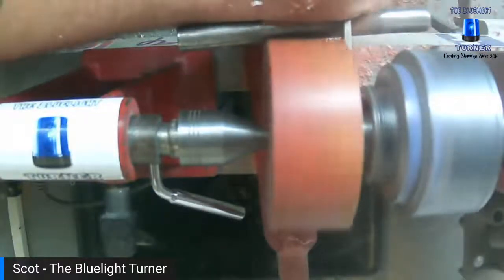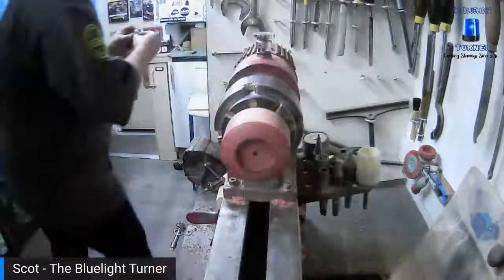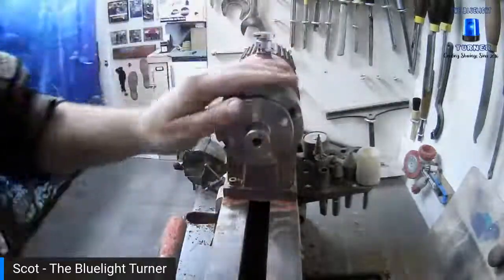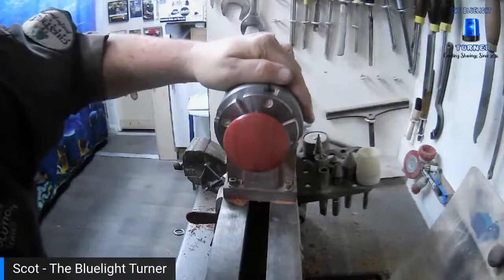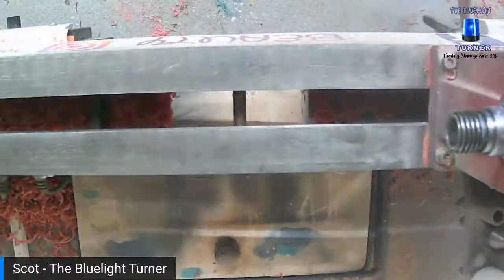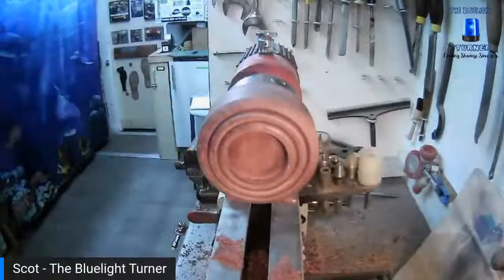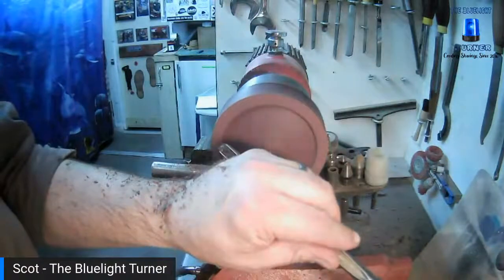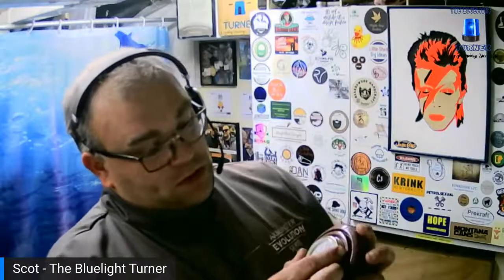Thursday's Woodturning Live - Turning A Pocket Watch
Hi and welcome. In tonight's live, I'm going to be Turning a Wooden Pocket Watch

I Also have Some Merchandise and Funny Tshirts Available  Through TeeSprings

I Hope you will Enjoy the Video and take some bits away back to your workshops. if you have any questions or would like to see a particular project turned, please do get in touch.